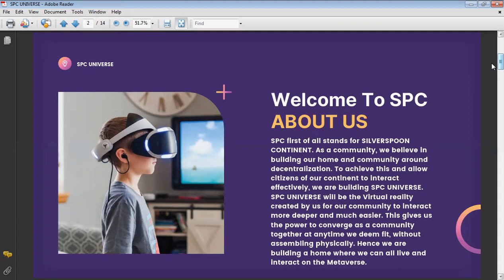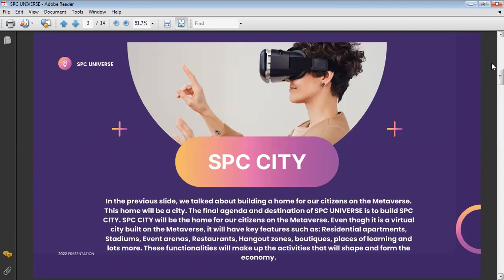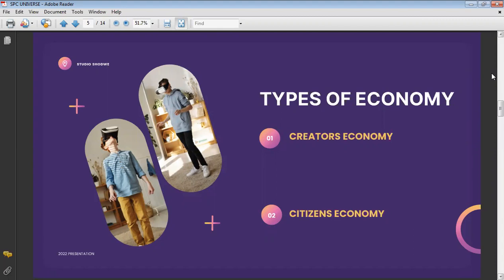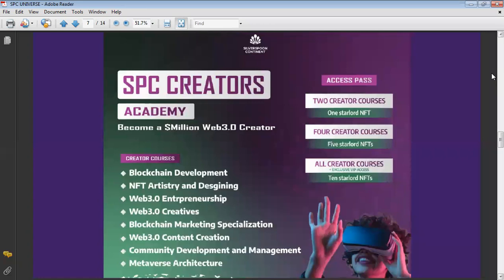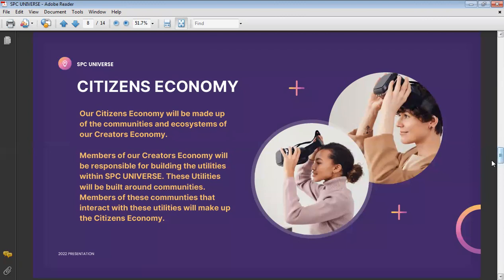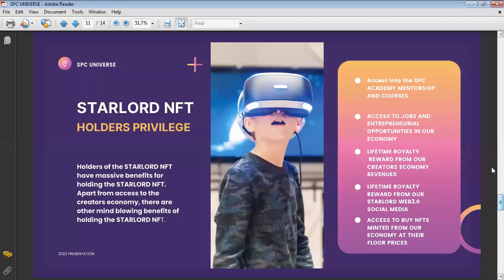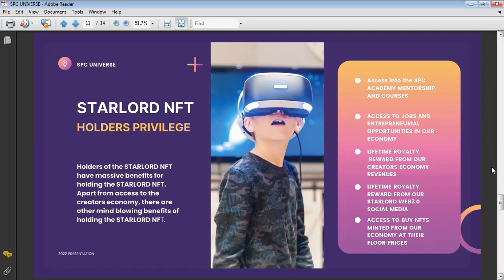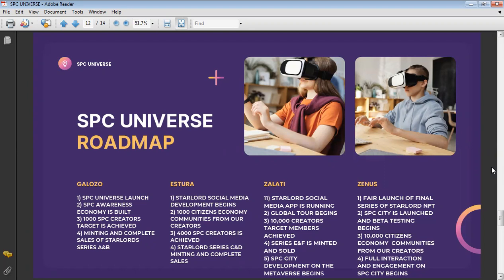SPCUNIVERSE WHITE PAPER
SPC universe whitepaper